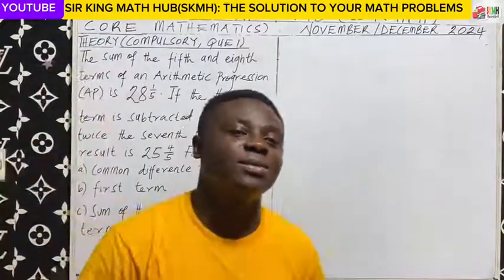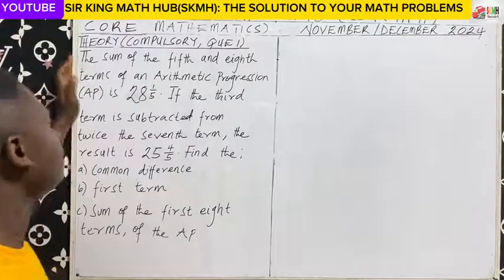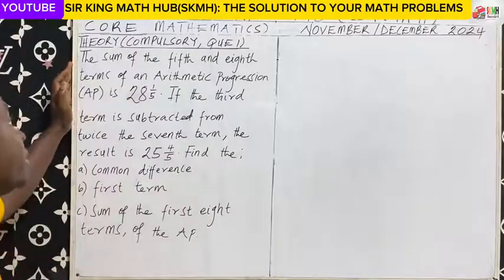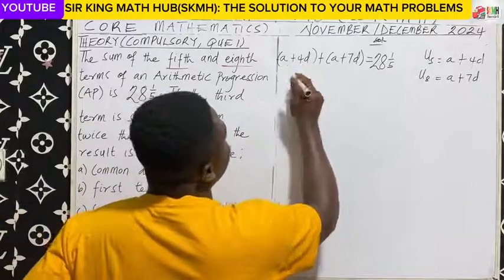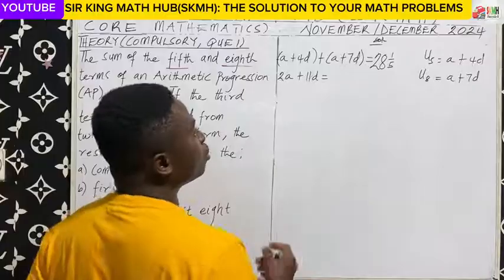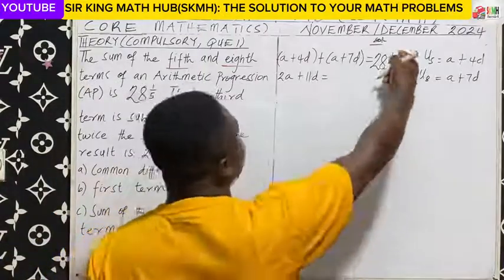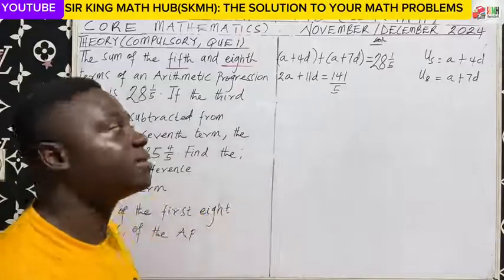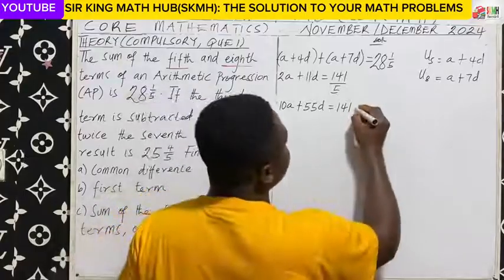NOVDEC 2024 CORE MATHS THEORY QUESTION 1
NOVDEC  2024 CORE Maths Theory: Sequence and Series (Question 1)

Master Question 1 of the WASSCE NOV/DEC 2024 Core Maths Theory exam with this in-depth video explanation!

In this video, we'll delve into the world of sequence and series, covering key concepts such as:

- Arithmetic
- Finding the COMMON DIFFERENCE
- Finding the first term
- Finding the sum of the first eight terms

Our expert explanation and examples will guide you through the solution to Question 1, helping you to:

- Understand the underlying principles of sequence and series
- Apply formulas and techniques to solve problems
- Boost your confidence in tackling Maths Theory questions

Watch till the end to:

- Get a clear understanding of sequence and series concepts
- Learn how to approach and solve Question 1
- Improve your problem-solving skills and Maths Theory knowledge